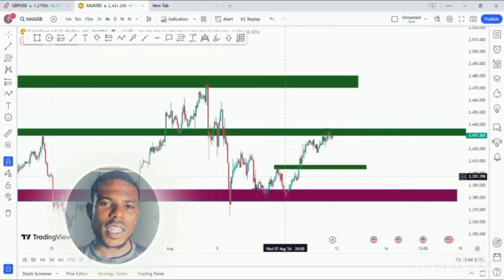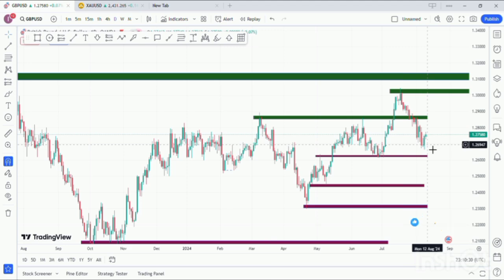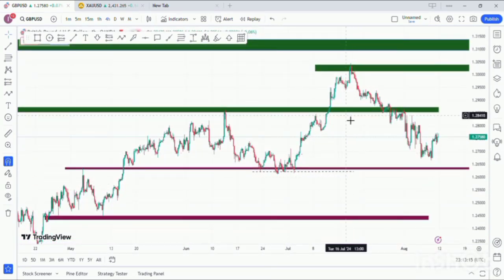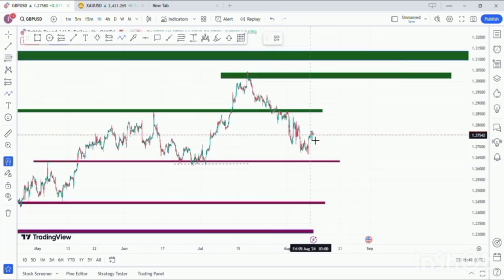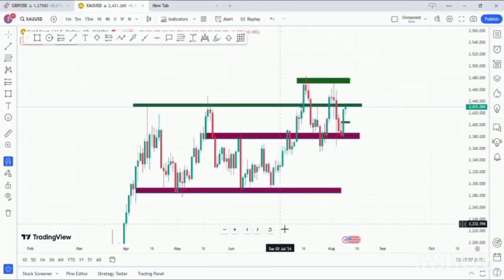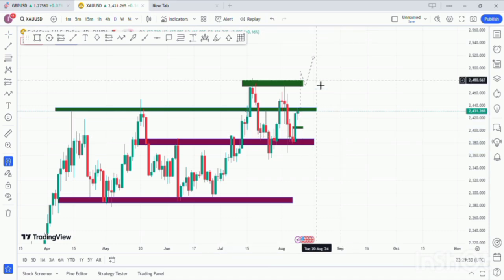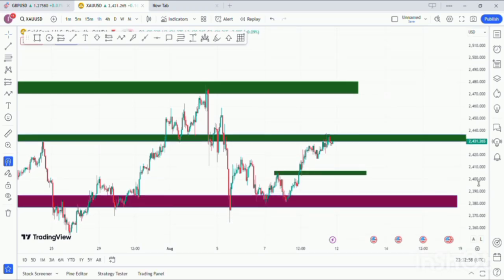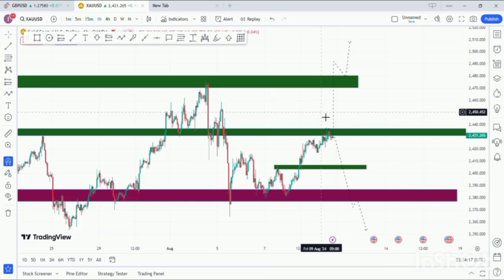$1m Trading Strategy📈